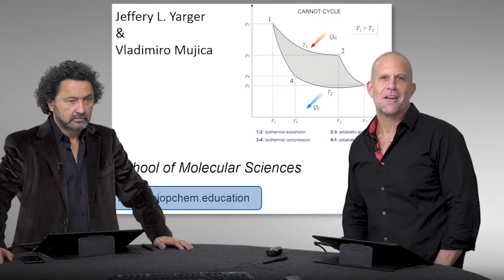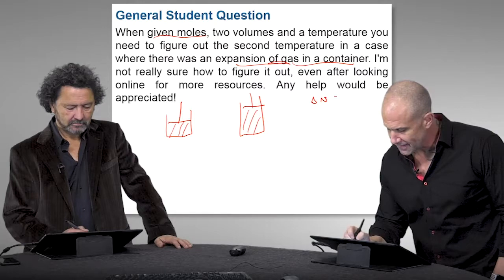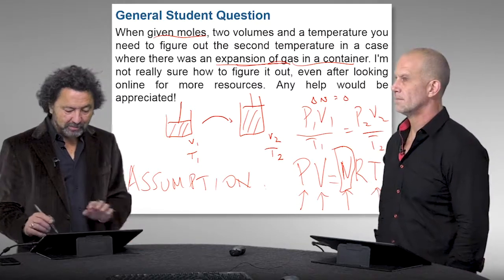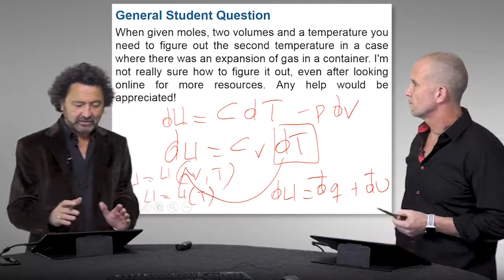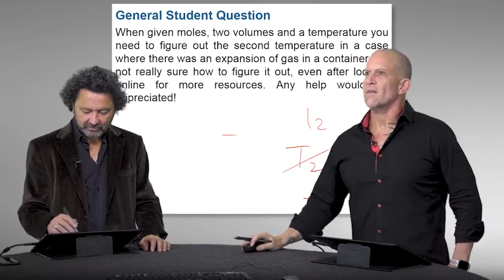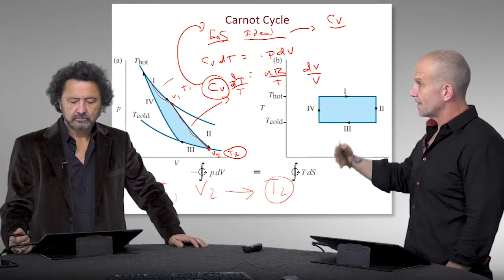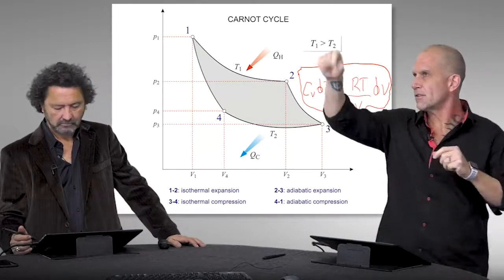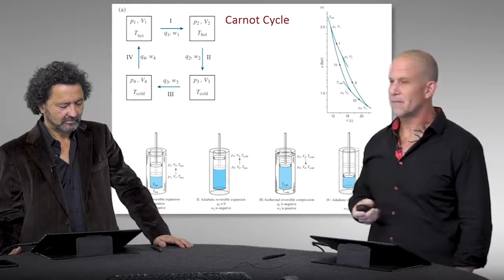Discussion about Gas Expansion - Student Question - Physical Chemistry with a Biological Focus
Prof. Yarger and Mujica discuss a student question about gas expansion.  The discussion leads to some general pointers for approaching physical chemistry (thermodynamic) problems.  This discussion was based around a question from a student in the Spring 2019 semester of 'Physical Chemistry with a Biological Focus' at ASU-ONLINE.